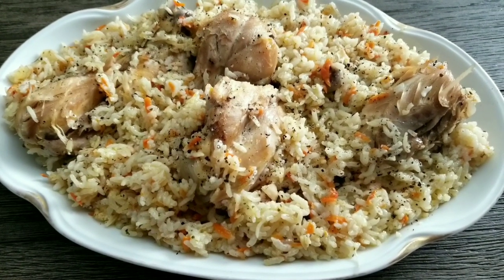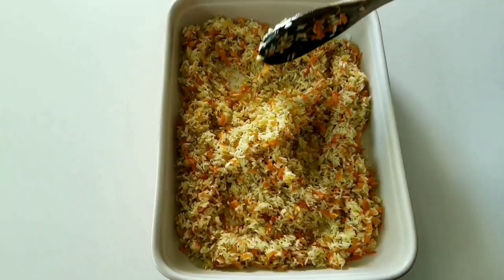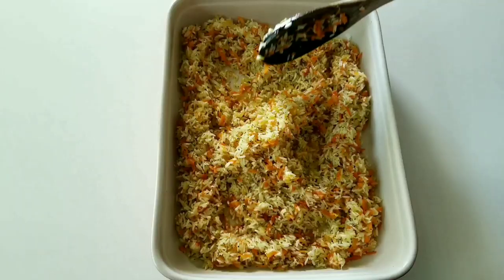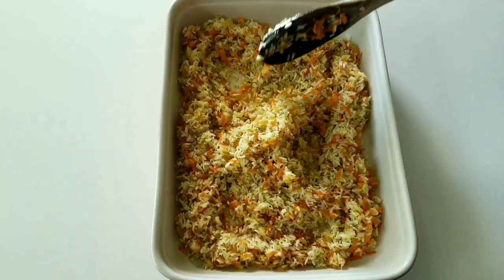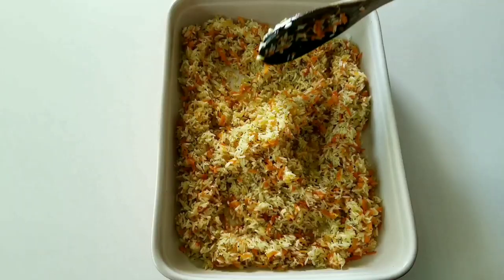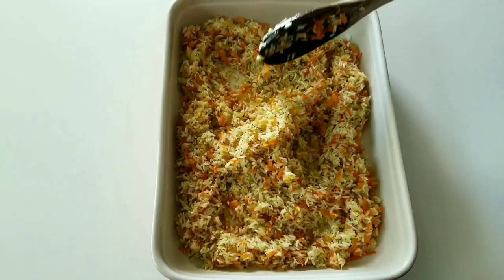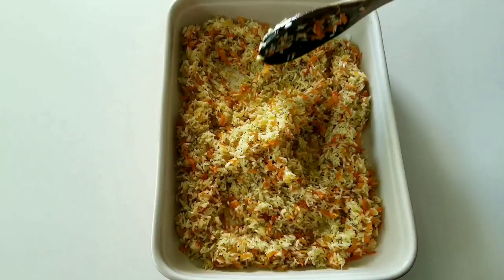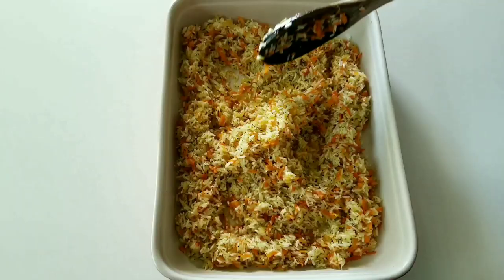✅ Baked rice with chicken / Turkish cuisine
Ingredients
2 cups of jasmine rice (basmati optinoal)
6 drumstick or more depends on your baking dish size (boil them before you start)
3,5 cups of chicken stock
1 small size onion
1 carrot
salt,pepper
1,5 tbs of dry mint
Preheat the oven 380 F / 190 C